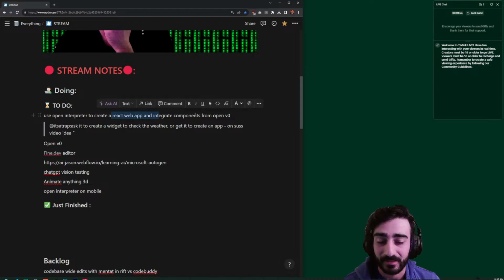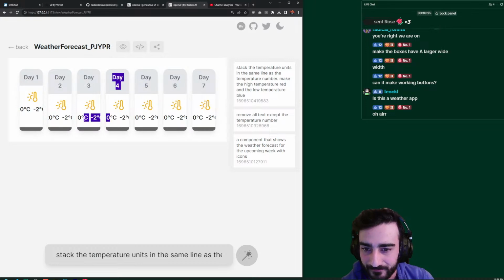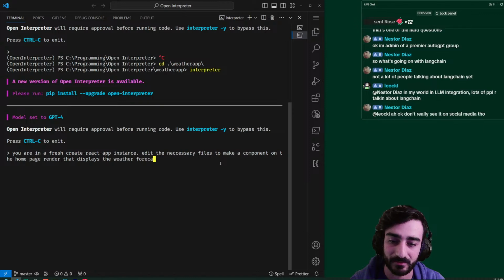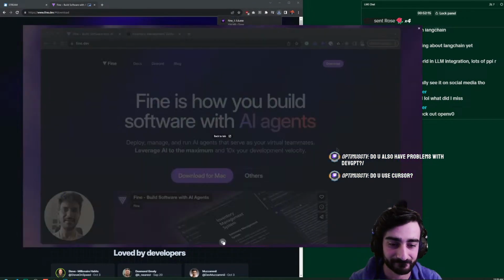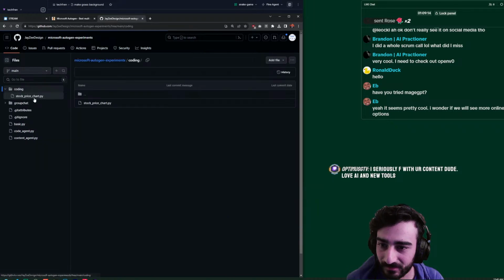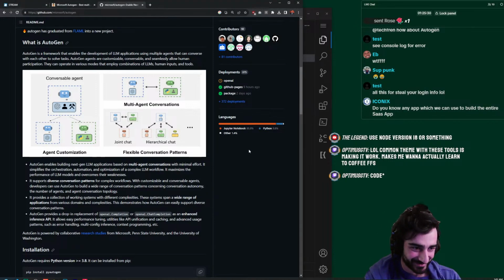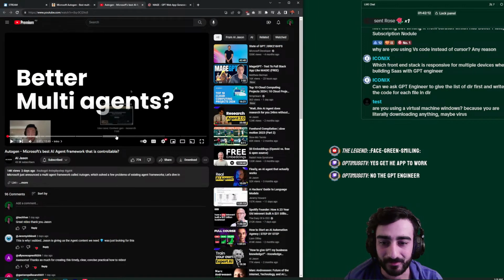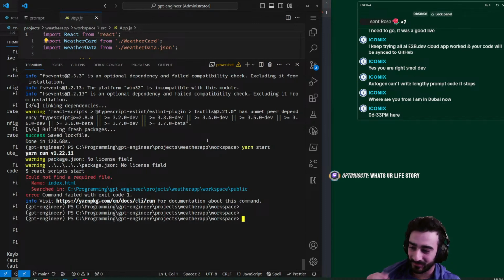AI tools - openv0, react app w/ open interpreter, usemage.ai + more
00:00:00 - intro
00:02:10 - installing openv0
00:08:45 - using openv0 to create weather component
00:24:02 - create react app with open interpreter
00:39:17 - struggling with creating components
00:49:48 - finedev editor
00:57:48 - usemage.ai
00:53:58 - Topics: Snake game, GPT engineer
01:25:41 - GPT engineer
01:42:20 - autogen code creator by ai jason